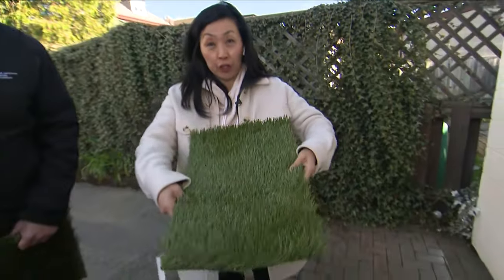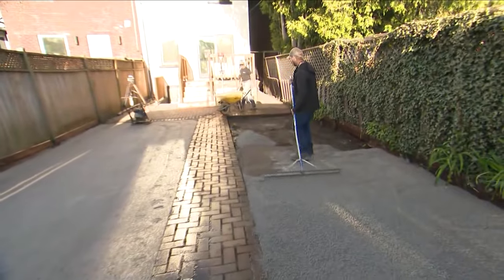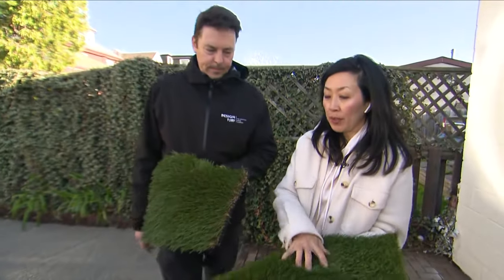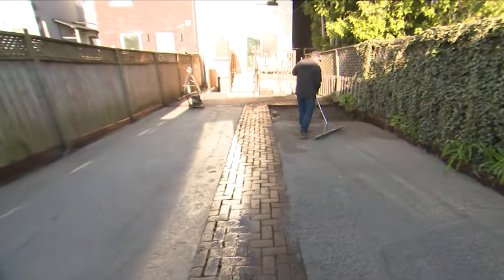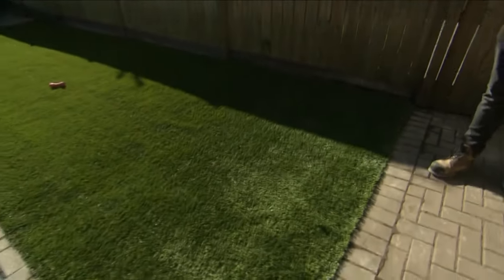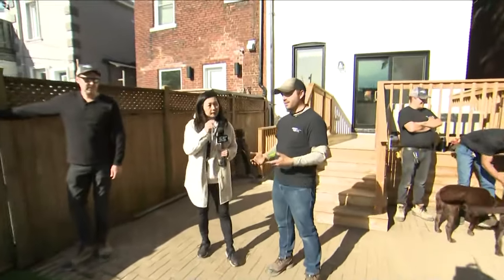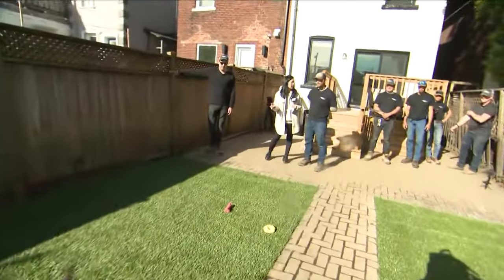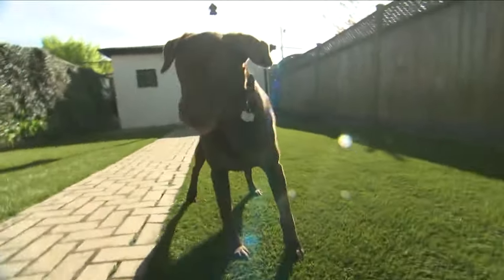Lawn maintenance made easy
Take back your weekends. The team from Design Turf showcase a one-day installation of artificial grass and discuss why it is easy to maintain.